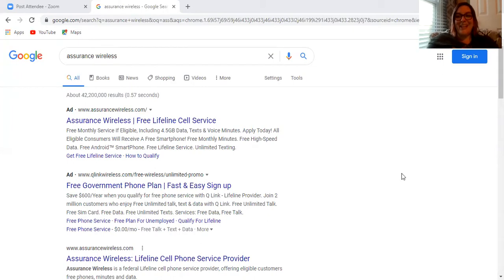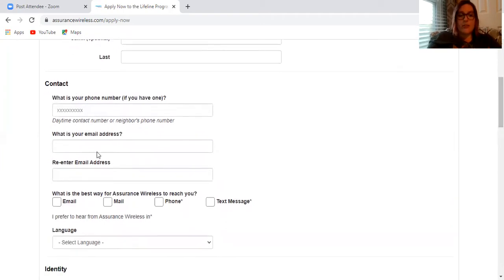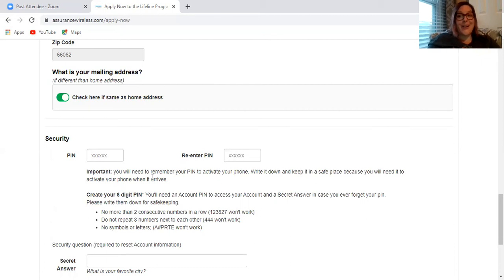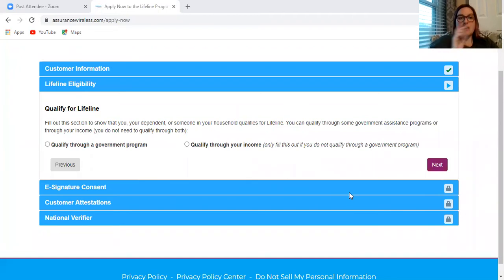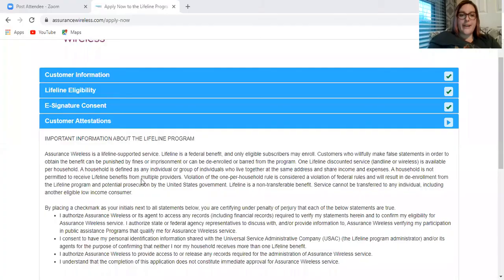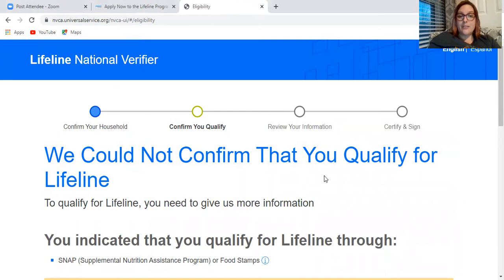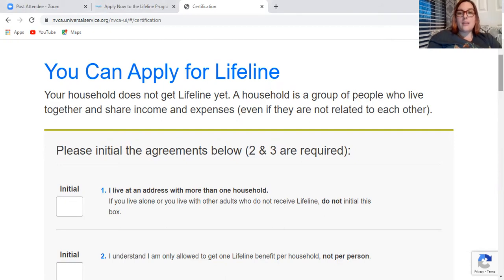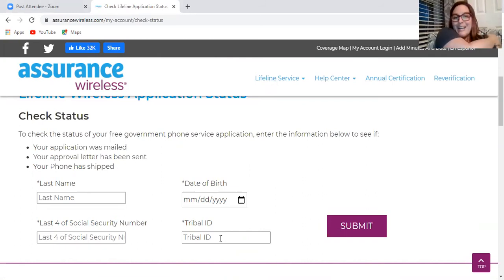"How To"- Apply for Free Government Phone Tutorial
This video provides step by step instructions on how to apply for a obtain free life line government phone for your client experiencing homelessness. :)